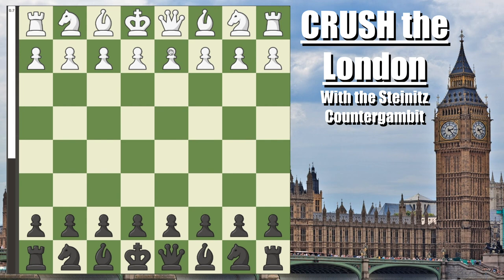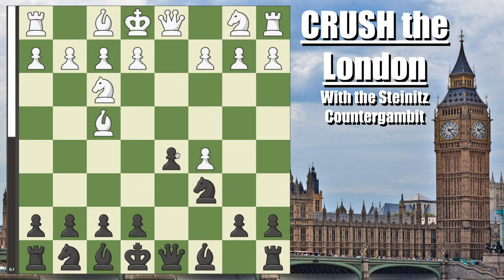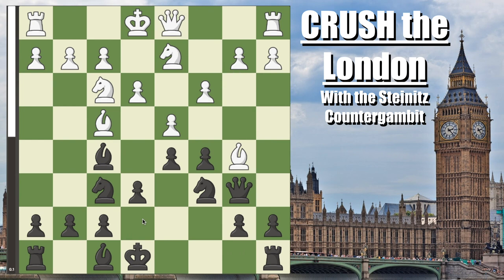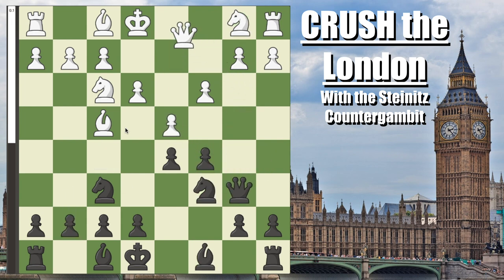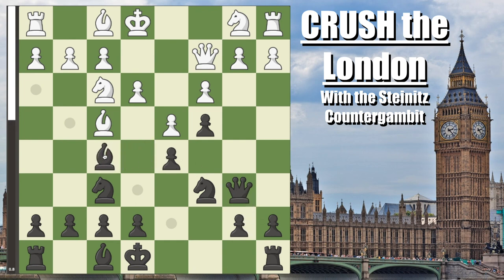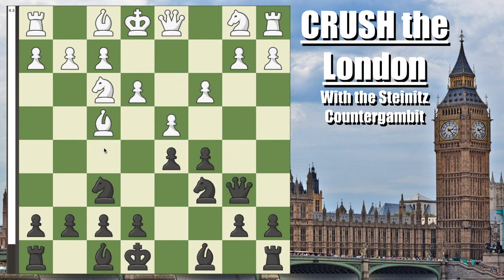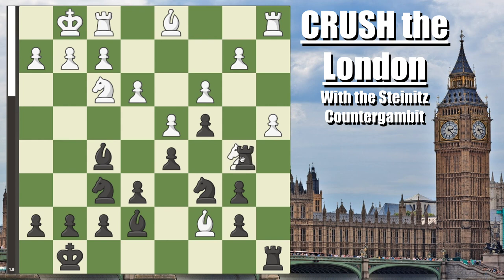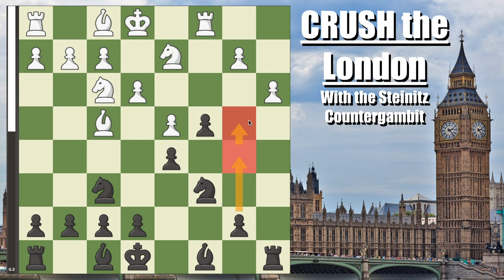Hate the London System? Play this!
Hello everyone! This video is about how to beat the London System or London Opening. We will be doing so with the Steinitz Countergambit, what I believe to be the best practical weapon against the London, while also being objectively best according to the computer. You won't be playing, in my opinion, slow and sad chess, but instead, striking at white on move 2. They must be careful not to lose fast, while you are fighting for an advantage in all lines. Thanks!

Intro 0:00
Early moves 0:40
They accept the gambit 1:38
2:25 Tricky Jobava London (trap!)
3:28  Nd2 Sideline
4:30 Mainline
5:05 Qc2 Sideline
7:11 b3 Sideline (bad)
8:02 Mainline
8:32 Other Qc2 Sideline (trap!)
10:34 Trading Queens Mainline